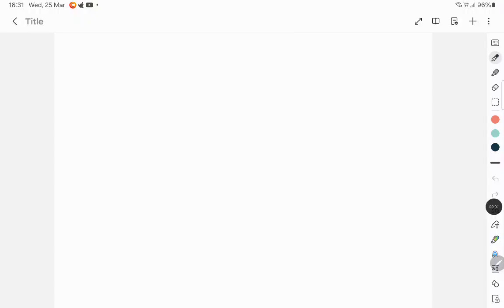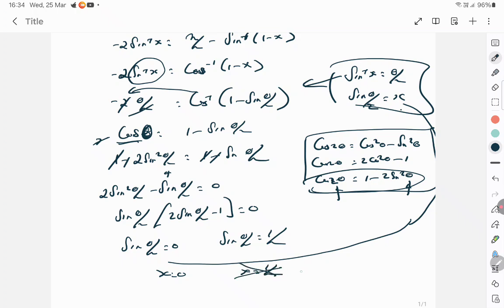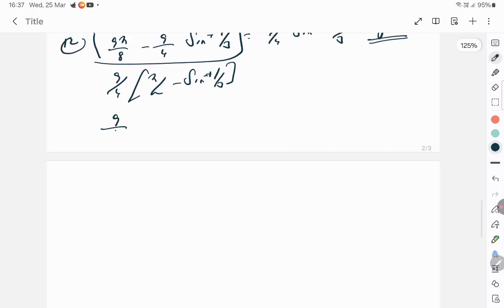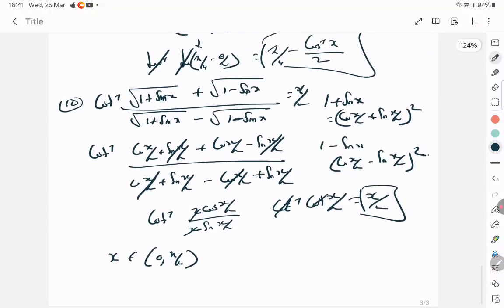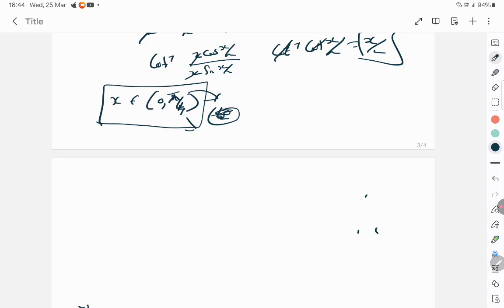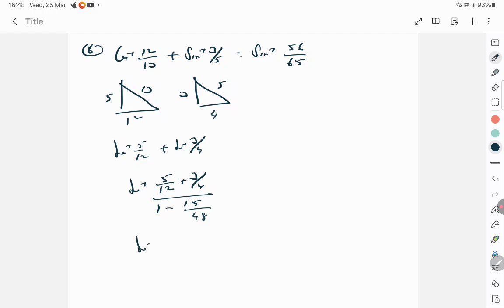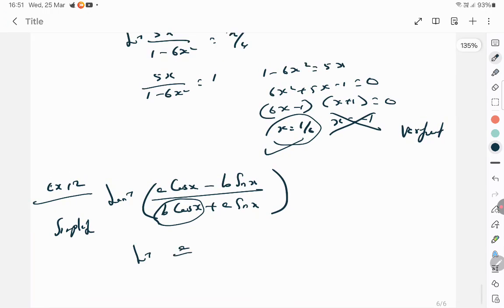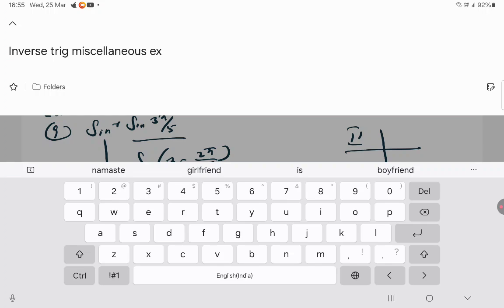Inverse trig miscellaneous eg n ex 2026